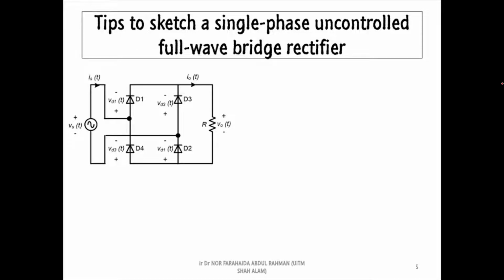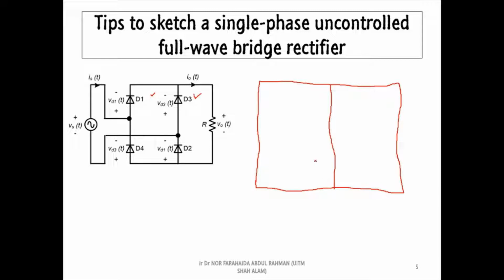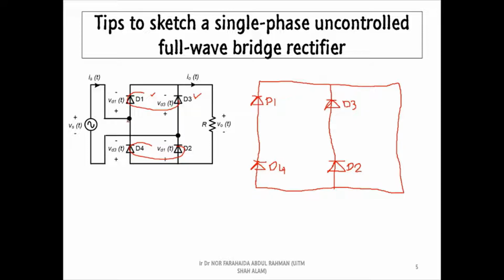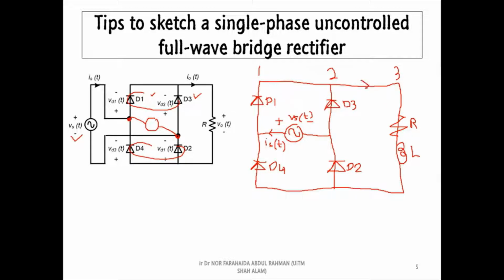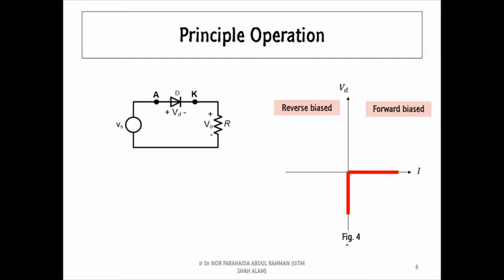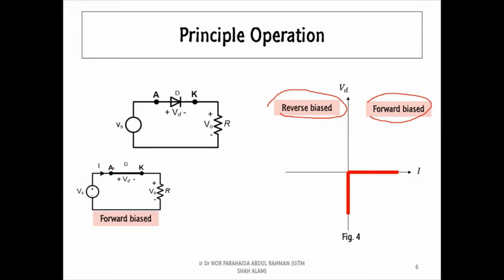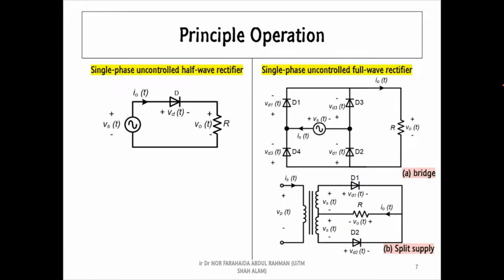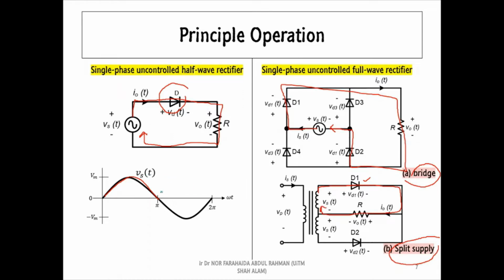[PART 1b] Rectifiers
2. Single-phase Uncontrolled Rectifiers.
    - Principle operation.